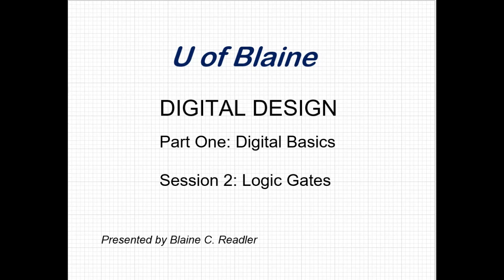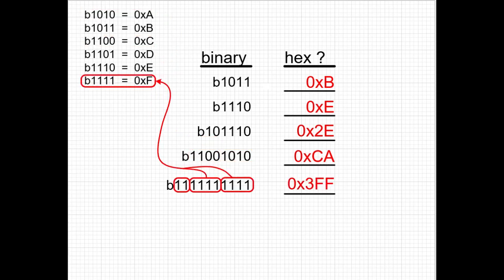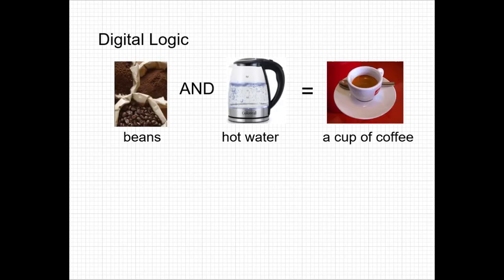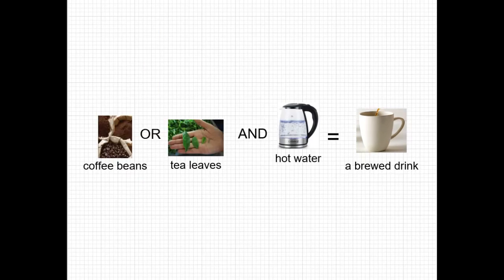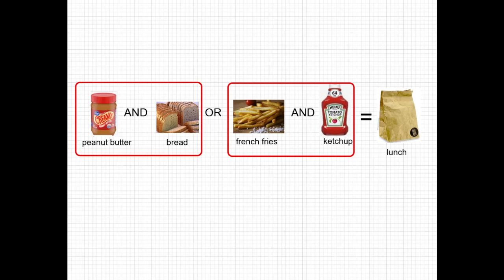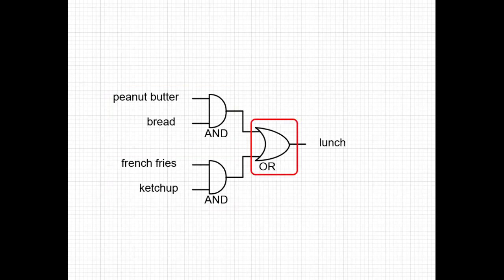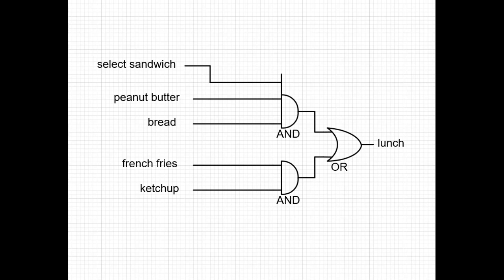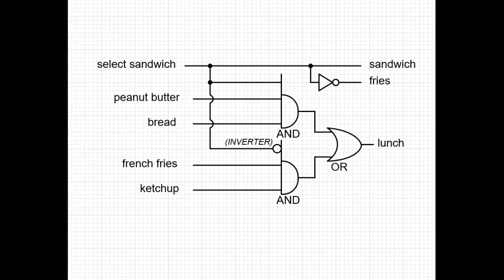U of Blaine: DIGITAL DESIGN, #2, Logic Gates